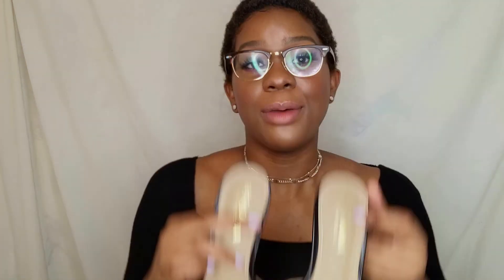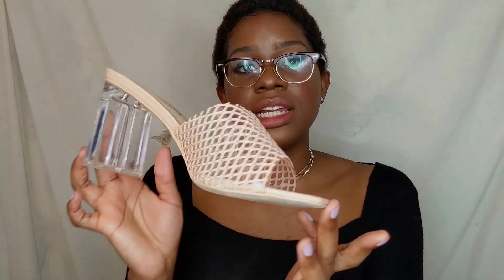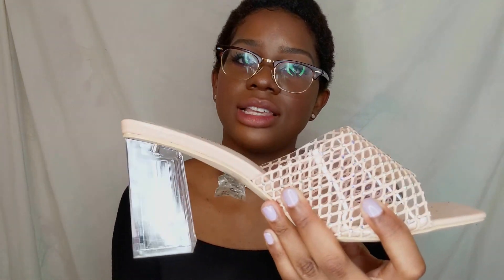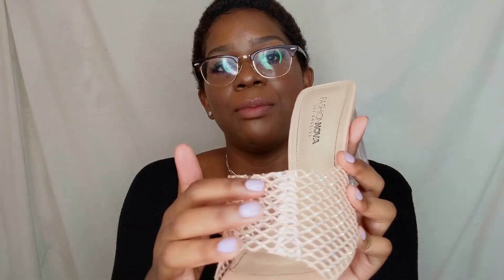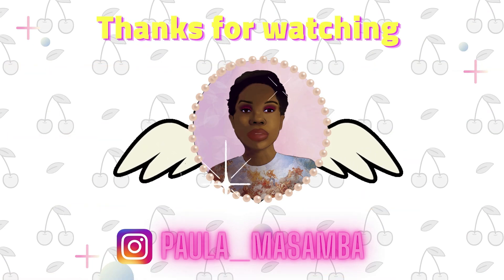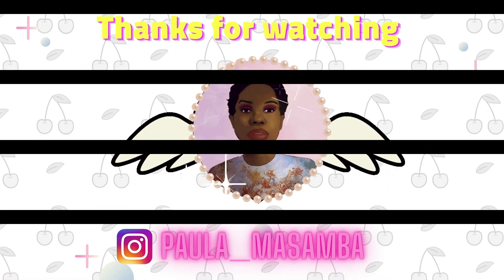Fashion Nova shoe try on haul| Size 10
Hello! I hope you enjoy this short haul. Fashion Nova is having a sale right now so hurry over as soon as you can!

Music
(Background) Lakey inspired: Better Days
(Intro) Lakey inspired: Arcade